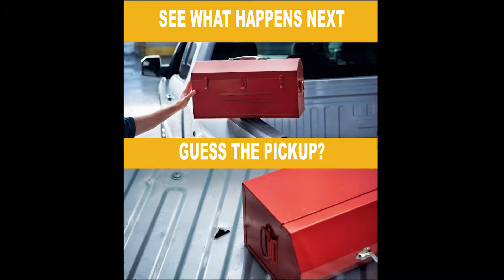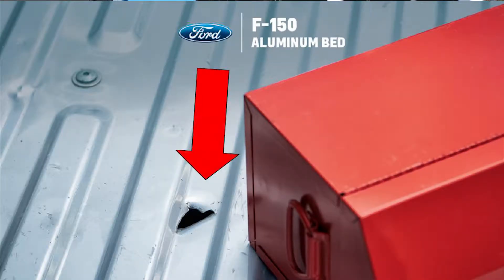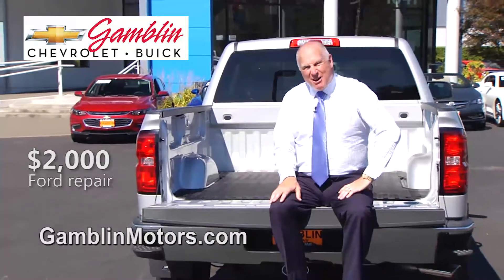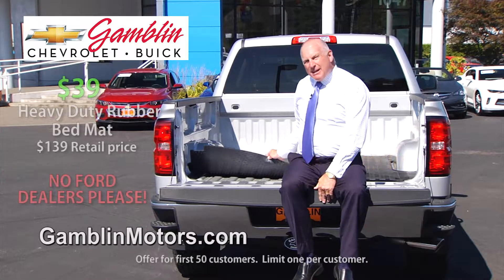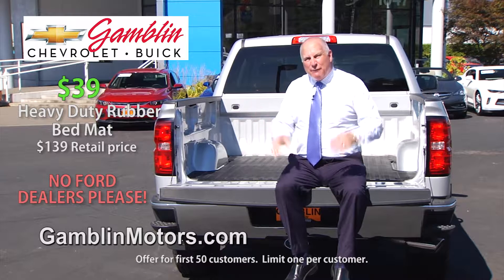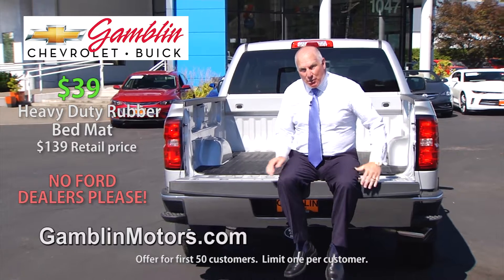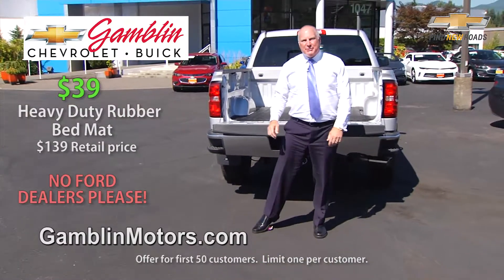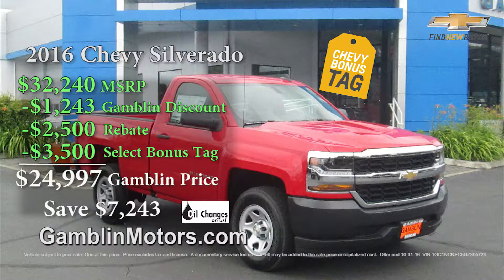Gamblin Recycle October Silverado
FORD OWNERS DO NOT WATCH THIS

Gamblin Motors Feature Video
1047 Roosevelt Ave E
Enumclaw WA Tacoma WA, 98022

Art Gamblin Motors has been a family owned and operated dealership since 1969 and has been serving customers from Enumclaw, Tacoma, Puyallup and beyond. Our legacy is built on honest, friendly and professional customer service and a commitment to our local community. Come visit our Enumclaw Chevrolet dealership and test drive a Buick, Chevrolet or any other vehicle. Tacoma Chevrolet and Buick drivers, let us show you why Art Gamblin Motors is your best choice.